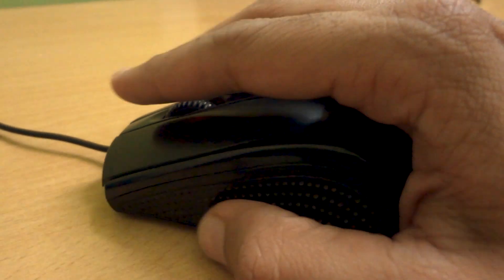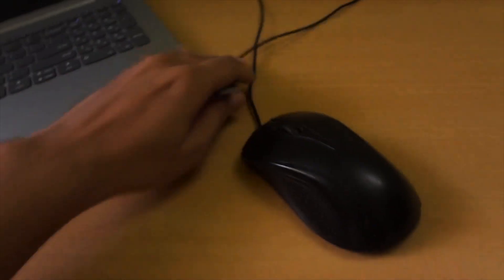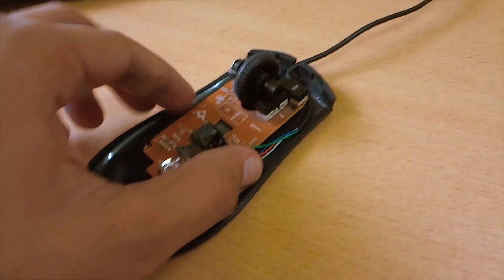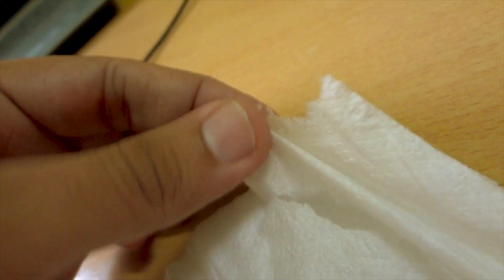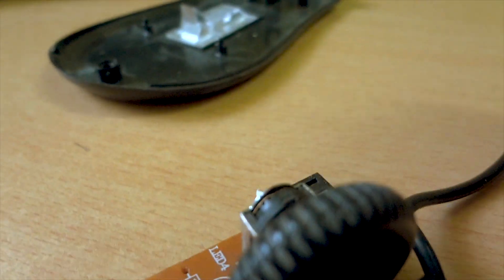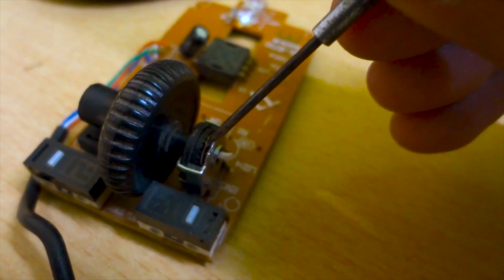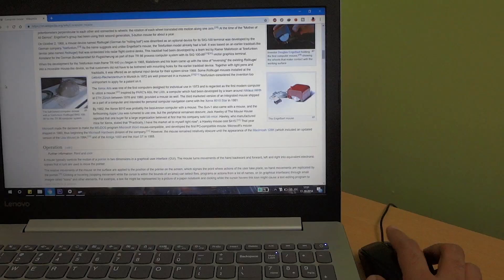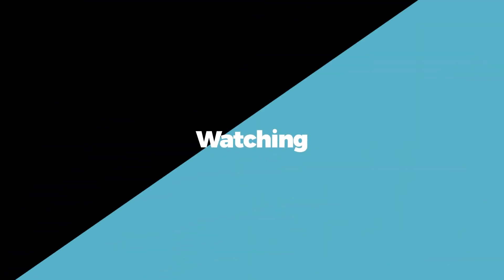Fix Mouse Scroll Wheel For Wired Optical Mouse(New Trick)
Some Time Mouse Scroller Doesn't Work Properly So You Can Fix It By Simple Tweak Watch Video To Know More.

Looking For New Mouse:-
Dell MS116 1000DPI
HP USB X500
Logitech M90 USB Mouse
Lenovo 300 Wired Mouse
Dragonwar ELE-G9
Redgear X-Series X13 Pro
MFTEK Tag 3 with ABS Body
Redragon Centrophorus M601
Lenovo Legion
Redragon NOTHOSAUR M606
Logitech G300s
Redragon NOTHOSAUR